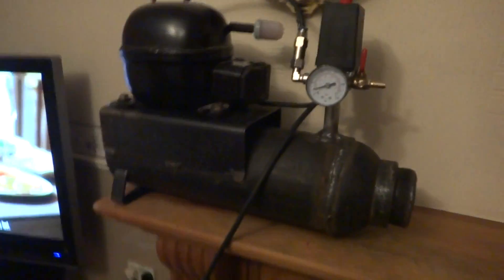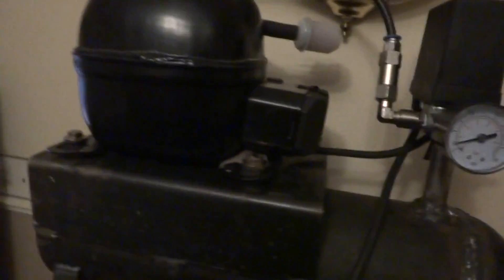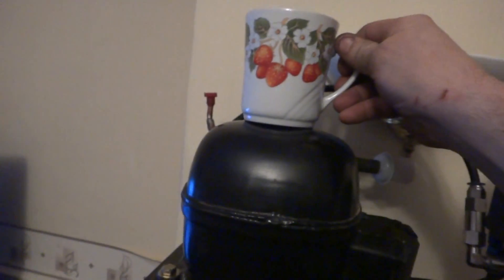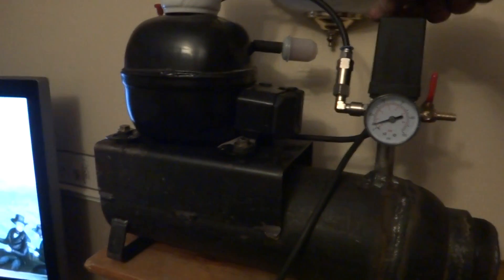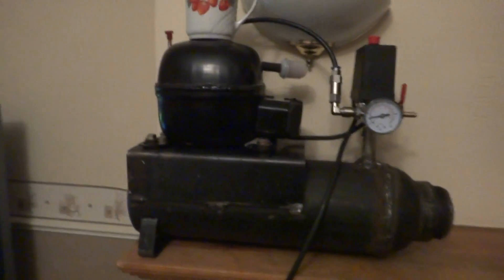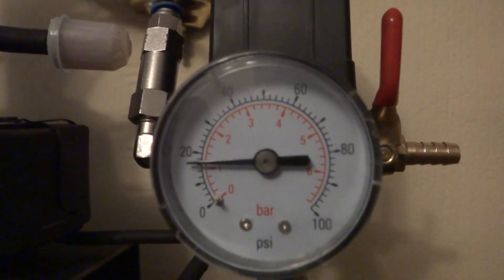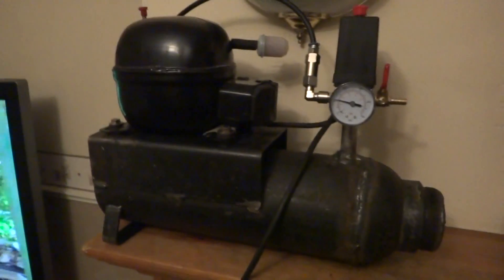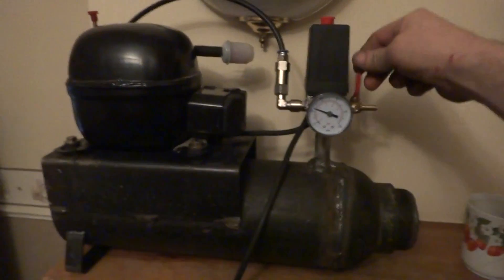airbrush compressor made from a fridge motor (super quiet)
after viewing all the videos on how to make these i thought i would have a go and i am chuffed to bits with my 1st attempt but a big thanks to all you're videos(and believe me when i say i've watched them all) i have still got to strip and paint it but i will keep you updated. thanks youtubers .p.s. it cuts out at 90psi and cuts back in at 60psi